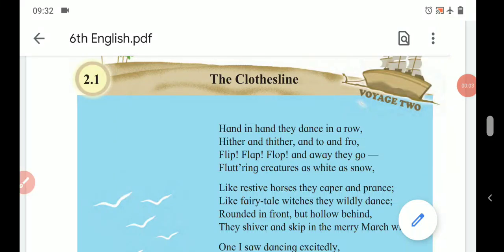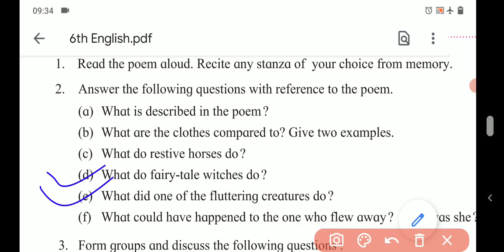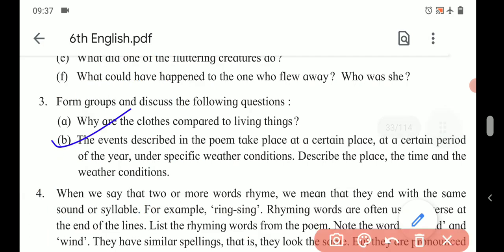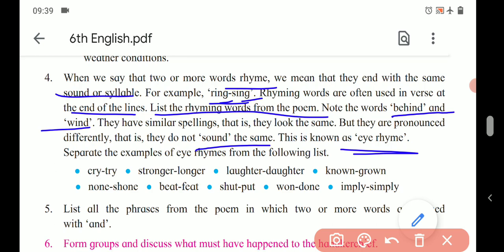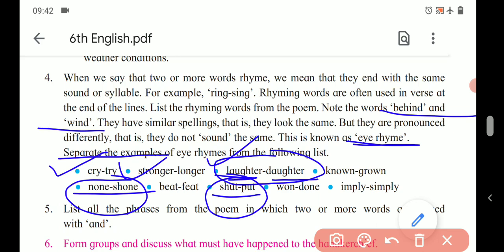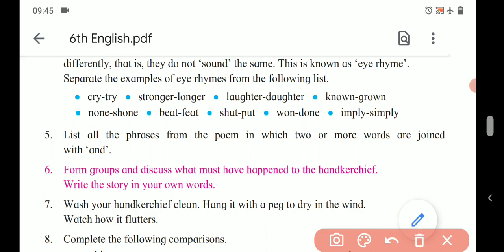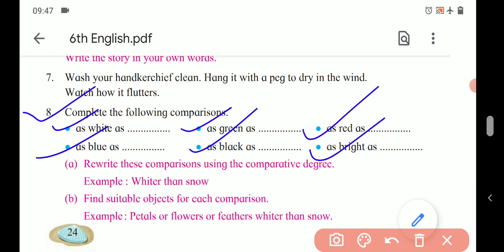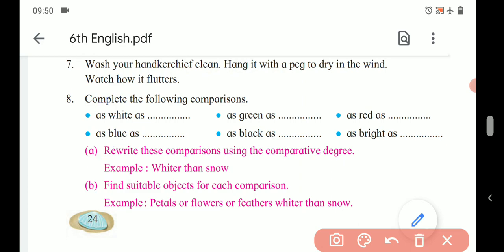SixthEnglish । The Clothesline । Exercise । Questions and Answers । Manoj Sir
This video is about explaining the activities given in exercise/pointers.